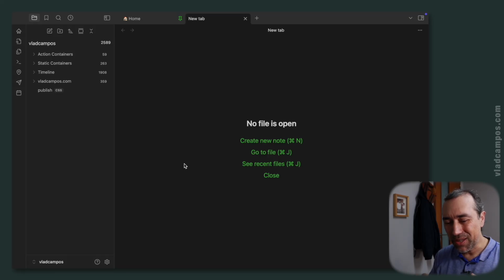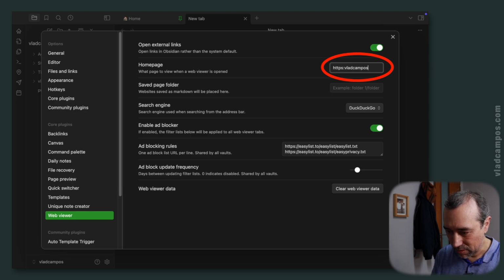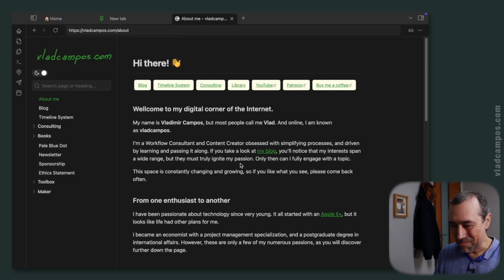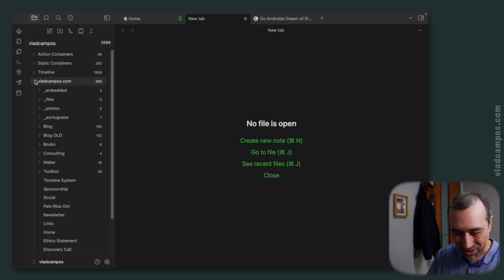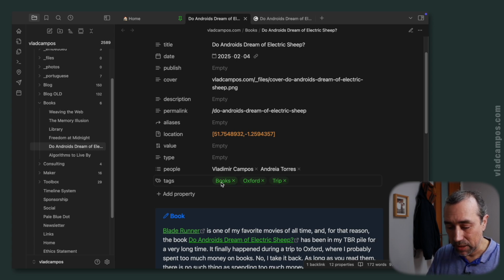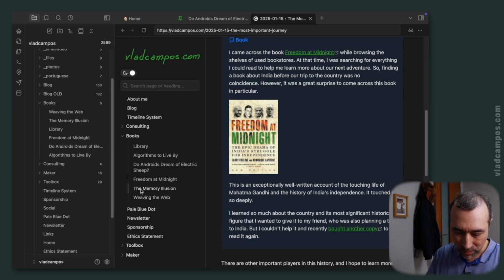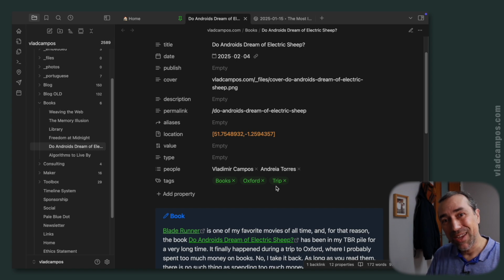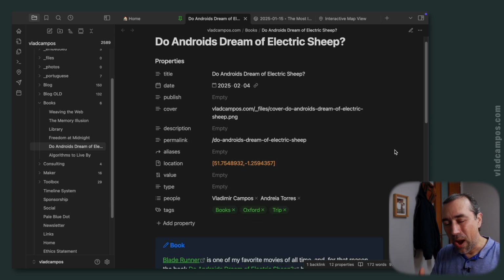The new Obsidian web view is actually quite interesting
As I use it to demonstrate another example of how my tags, proprieties, and other sorting elements in Obsidian can be used to filter information from everywhere, I must admit that the new Obsidian web view is actually quite interesting.